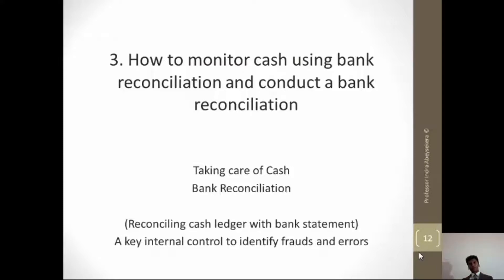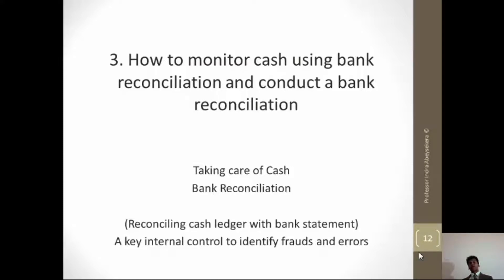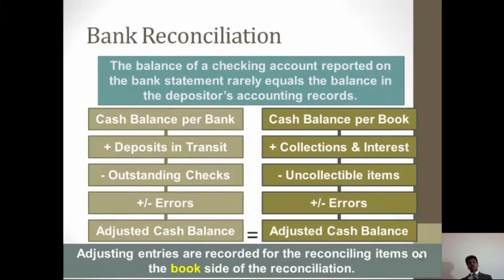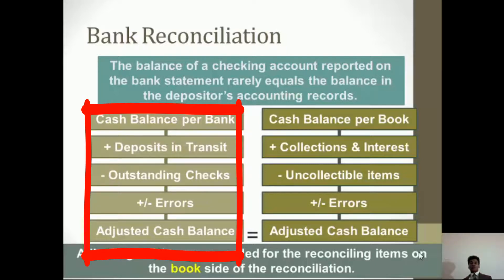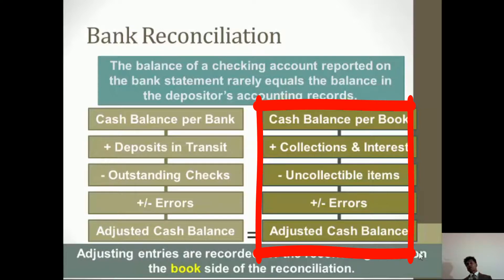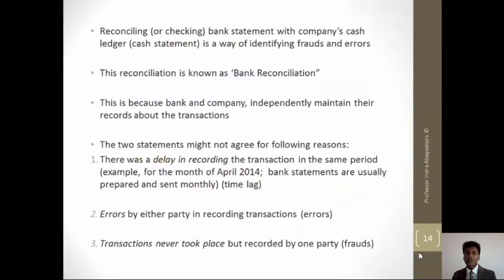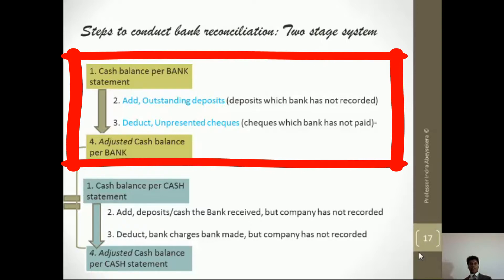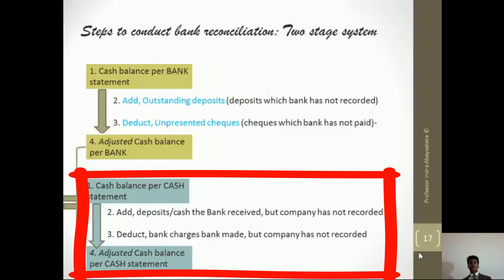How to do a bank reconcilation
Bank reconciliation is done through two parts; bank balance adjusted for cash not shown on the cash ledger, and cash balance adjusted for transactions not shown on the bank statement.